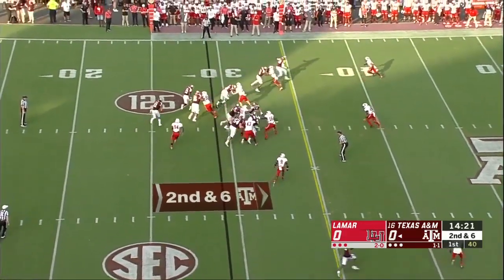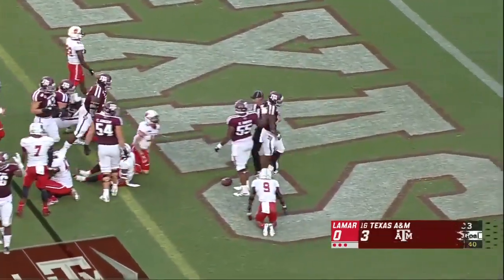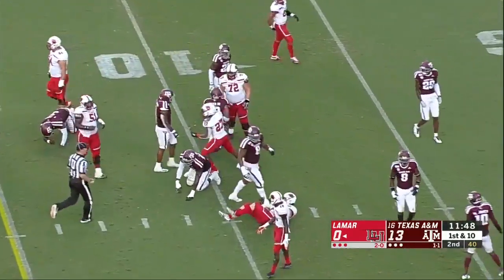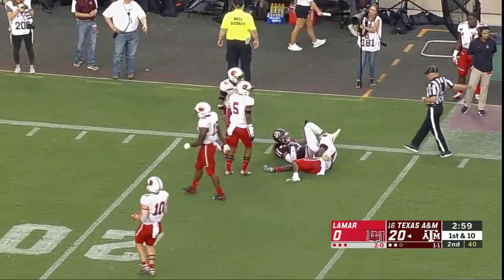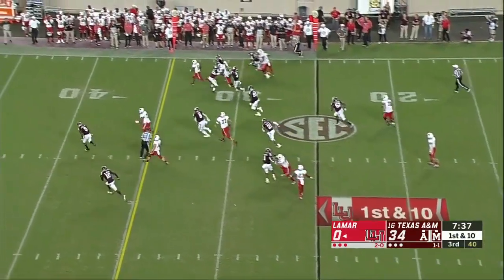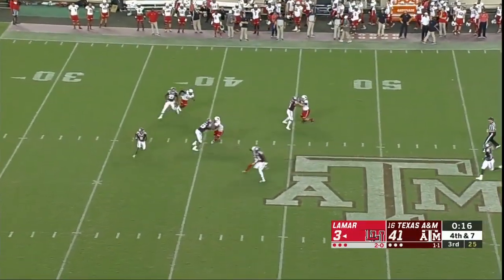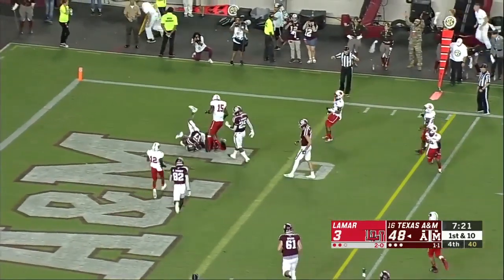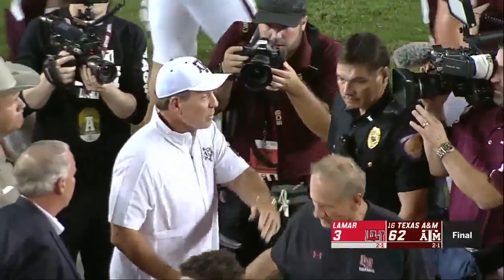Week 3 2019 Lamar vs #16 Texas A&M College Football Full Game Highlights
2019 College Football Lamar vs Texas A&M Highlights | Week 3

C.K  Narbeth